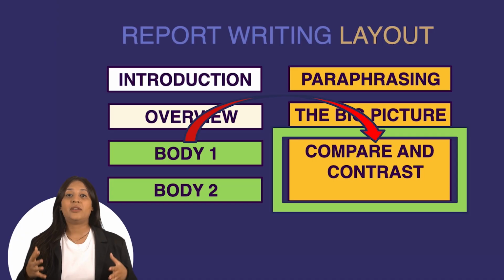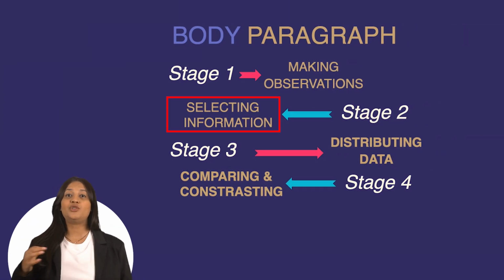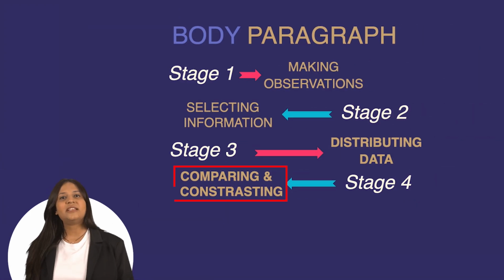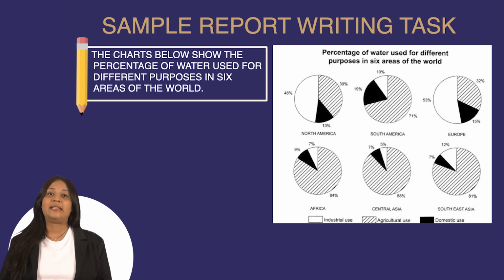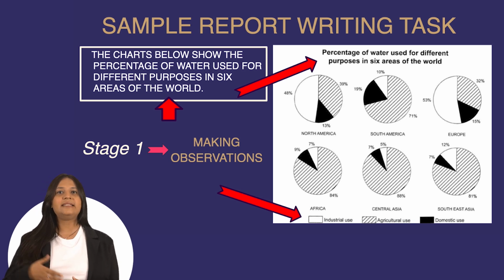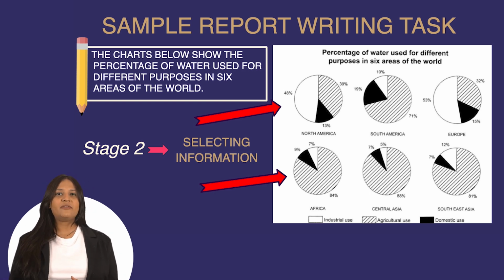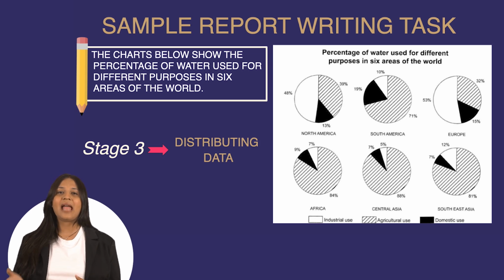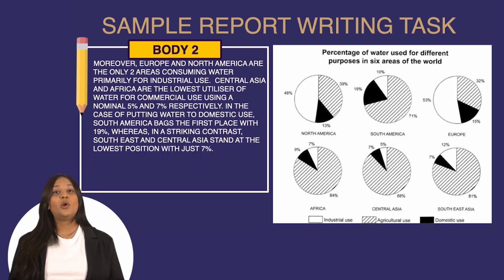MASTER IELTS Writing Task 1 in 30 Minutes with These 5 Secrets!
Welcome back to the 24th episode of IELTS Shiksha with GD series. In this comprehensive video, Astha has gathered a treasure of IELTS Writing tips to empower you with the knowledge and techniques you need to excel in body paragraph in IELTS writing task 1. She will continue to guide you through the meticulous process of crafting body paragraphs that compare and contrast important features depicted in illustrations. To succeed in the IELTS Writing Task 1, it's crucial to have a solid grasp of its unique requirements. Our experts will break down the key elements, ensuring you understand the type of data or visual representation you'll encounter, whether it's a graph, chart, table, diagram, or map. The body paragraph is the heart of your IELTS Academic Writing Task 1 essay. We'll provide you with invaluable tips and tricks on how to structure it effectively. Learn how to present key trends, make comparisons, and highlight significant data points, all while maintaining clarity and cohesion.

Timestamps:

00:00 Introduction
01:00 Stage-1: Making Observations
01:17 Stage-2: Selecting Information
01:38 Stage-3: Distributing Data
01:58 Stage-4: Comparing & Contrasting
02:34 Sample Task8
05:55 Points to Remember